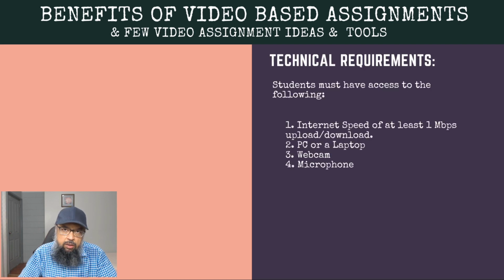Benefits of Video Assignments for Students [Tools & Ideas]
In this video you will learn about benefits of video assignments for students in an online teaching environment. The way it works is that you make some topics and groups of students. Then you assign a topic to a group of students using a video discussion tool such as Flipgrid. Students then submit a video response and demonstrate any skill which they have learned in your course. You and other students can then also respond to their submitted video. There are few benefits of video assignments. The first is that student always try to put maximum effort when their face is attached to the assignment. This increases the student engagement in your online course. We will also discuss video assignment ideas and some of the tools you can use to give video assignments to your students.